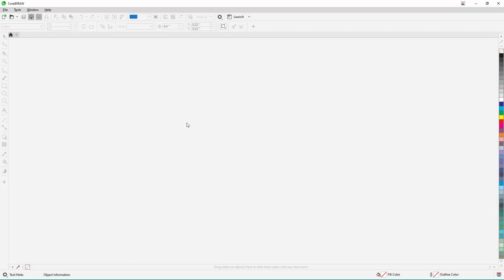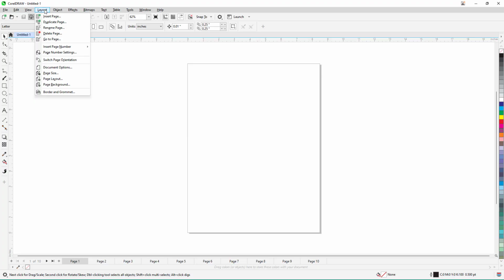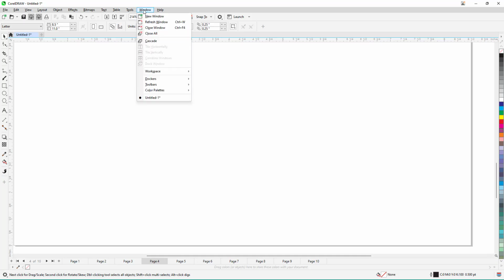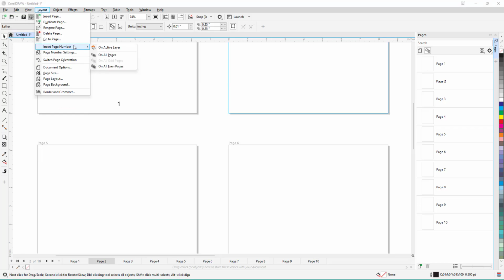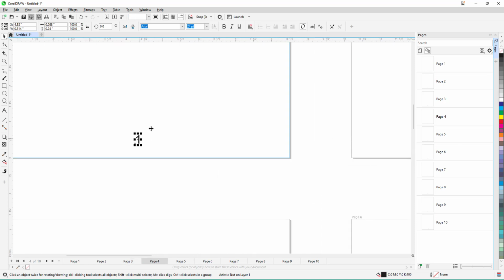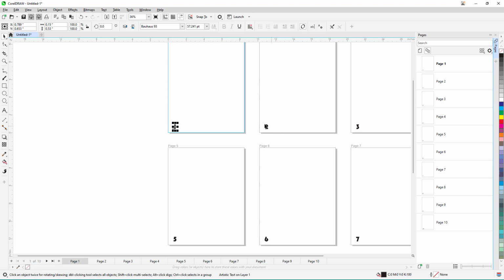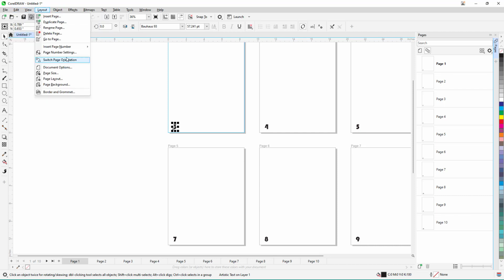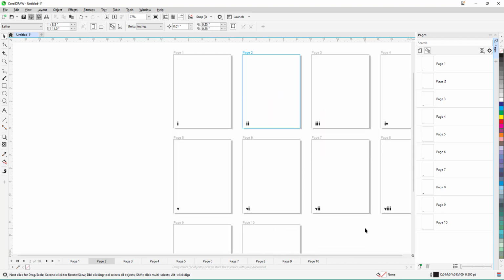Corel Draw - Lesson 11 - Page Number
In this tutorial, we will be discussing Page Number in Corel Draw